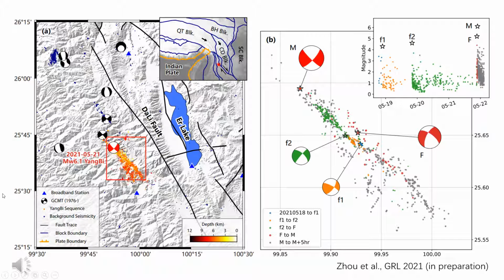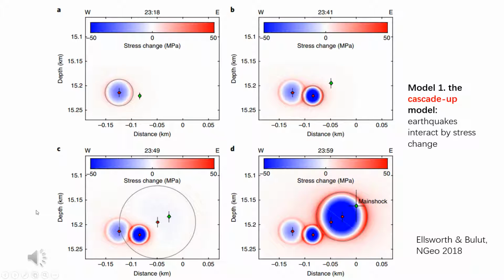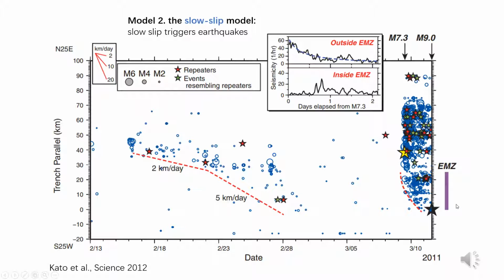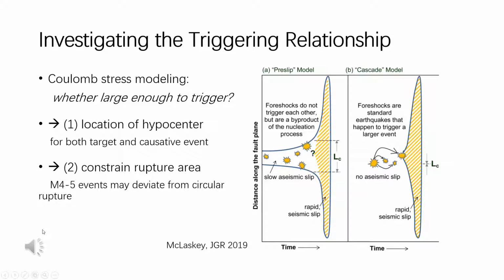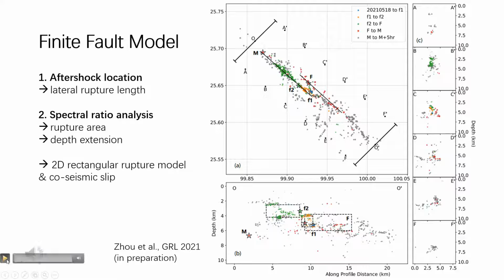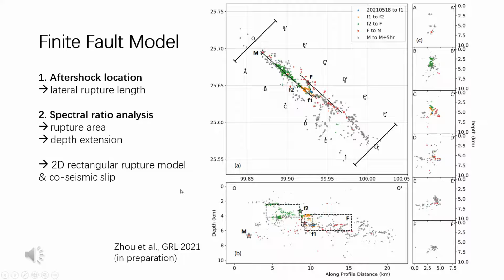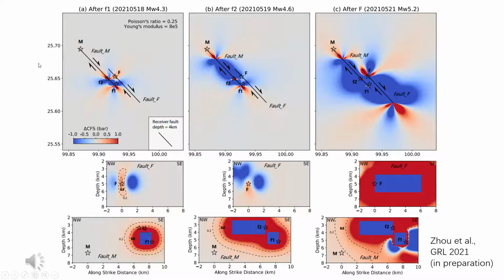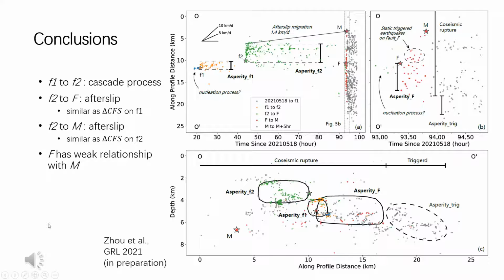Yijian Zhou's SCEC 2021 Presentation on 2021 Mw6.1 YangBi Foreshock Sequence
Foreshock Sequence of the 2021 Mw6.1 YangBi Earthquake Sequence, Yunnan, China: More than a Triggered Cascade